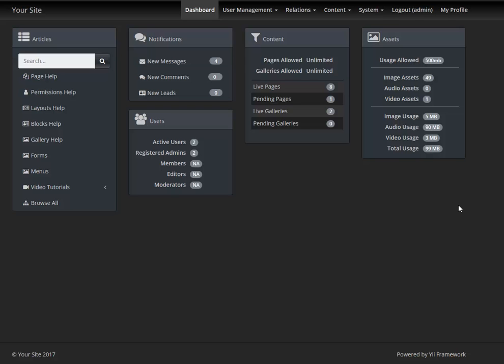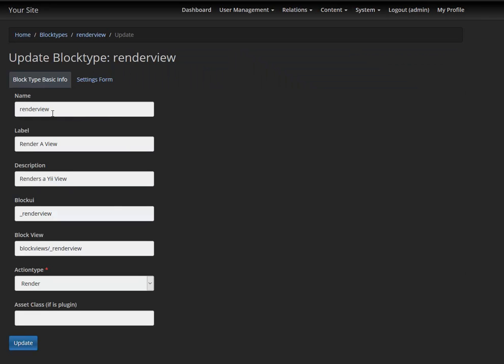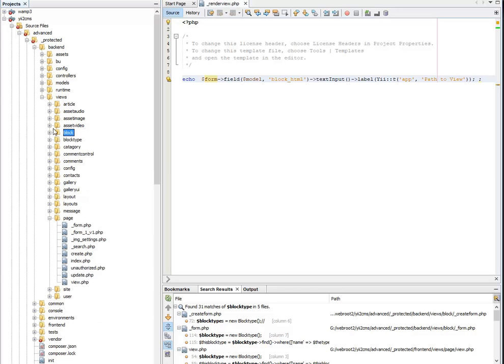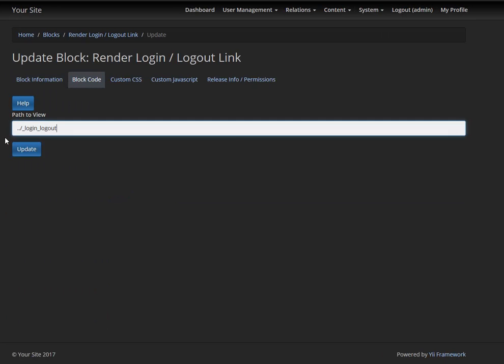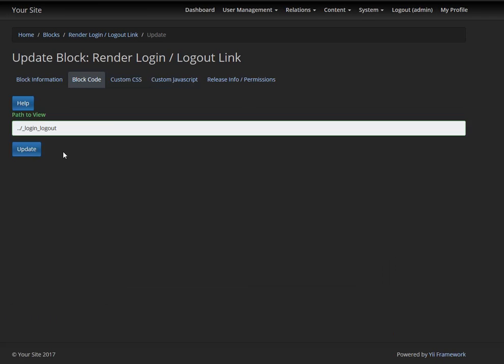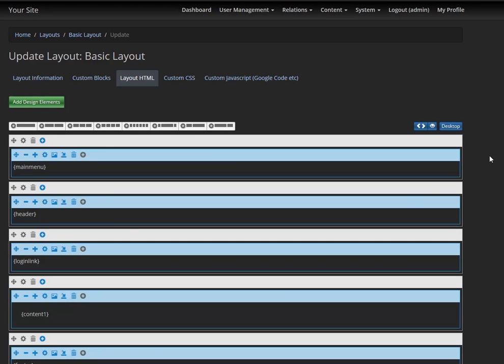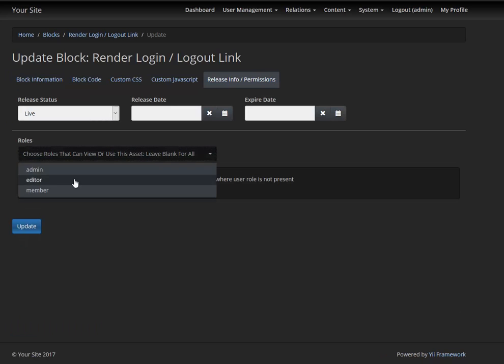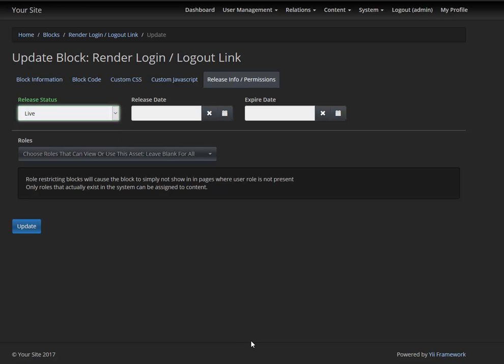Yii2 CMS Custom Block Type API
Creating custom block types and UI's in Yii2CMS with an example of a custom coded block